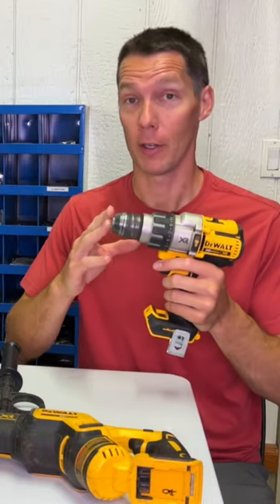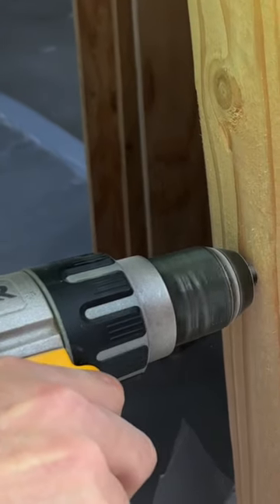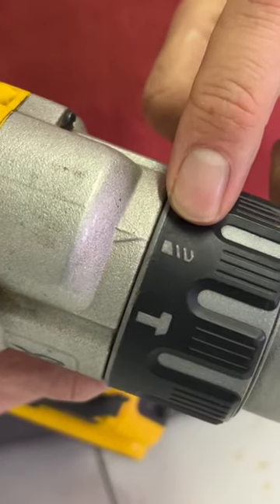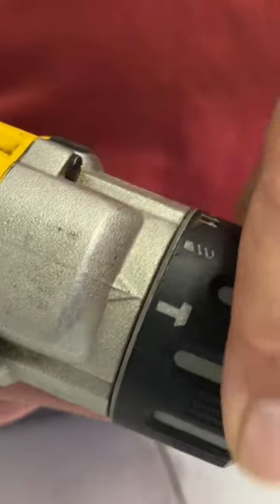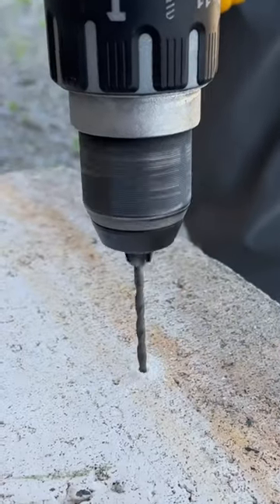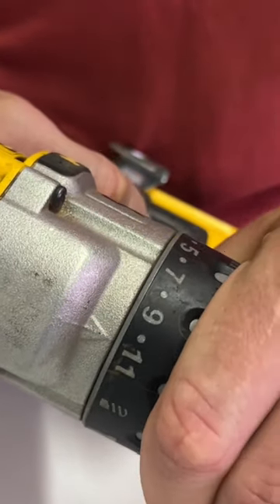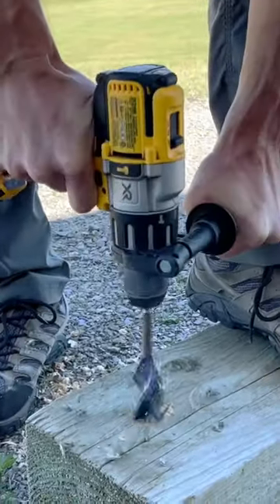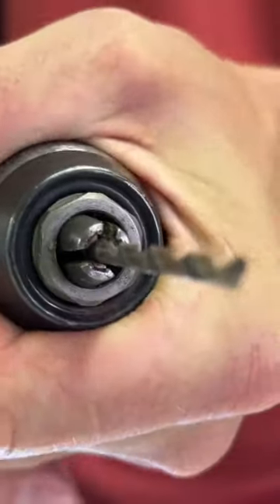DeWalt 20V XR Hammer Drill Driver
DEWALT 20V MAX XR Hammer Drill, Brushless, 3-Speed, Tool Only (DCD996B):

DEWALT 20V MAX XR Hammer Drill Kit, Brushless, 3-Speed, Cordless (DCD996P2):